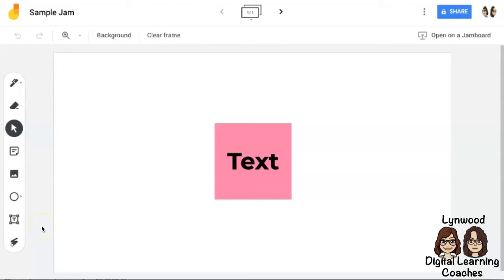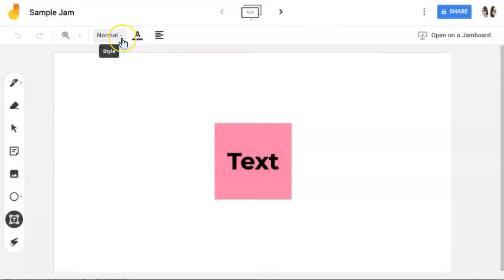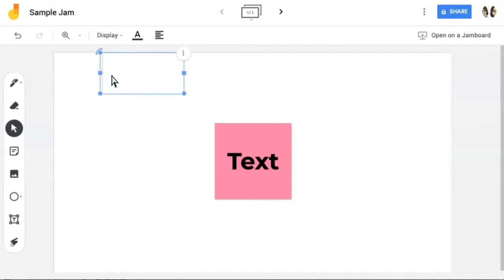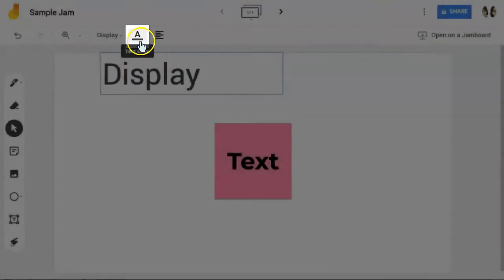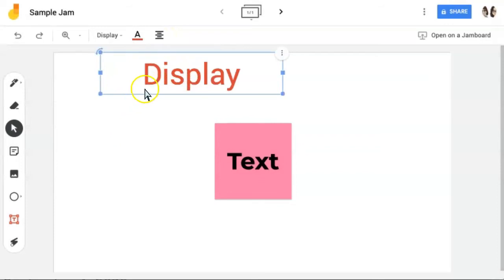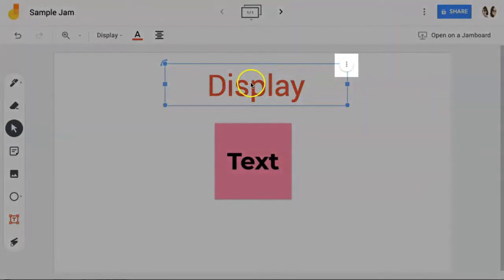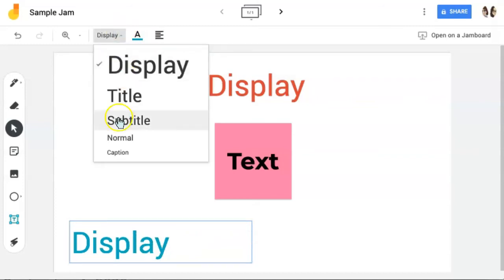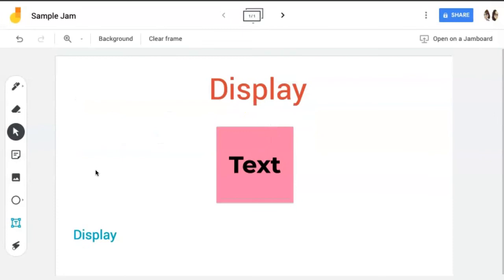Jamboard: Text boxes